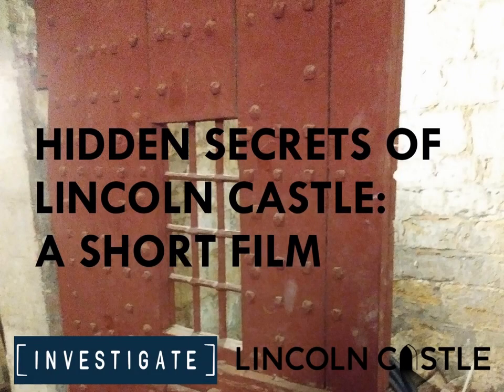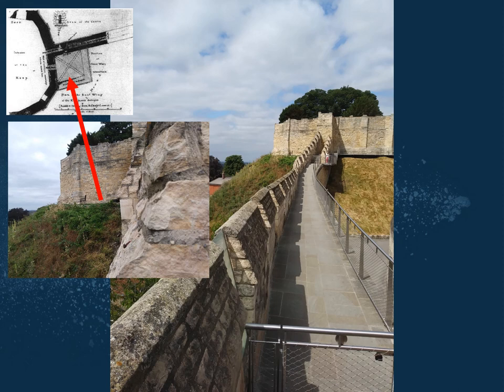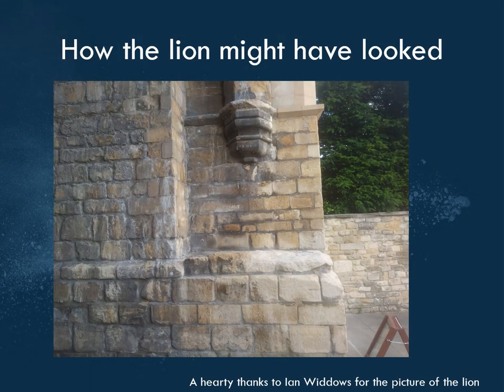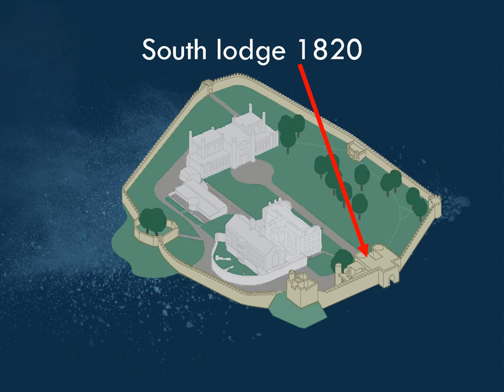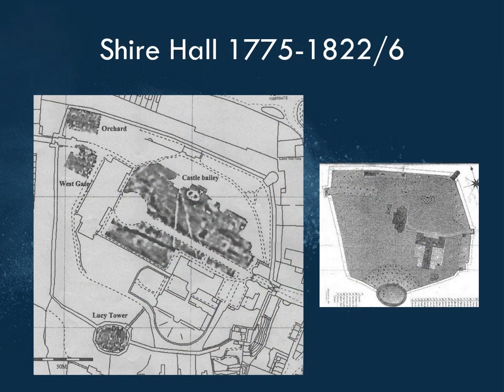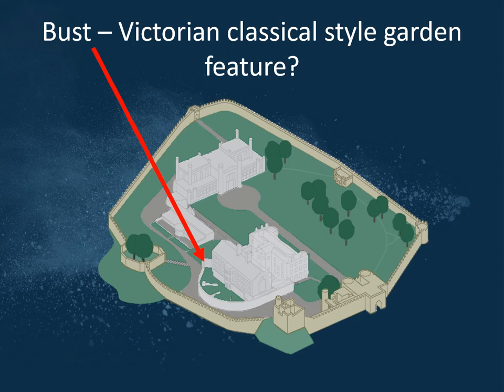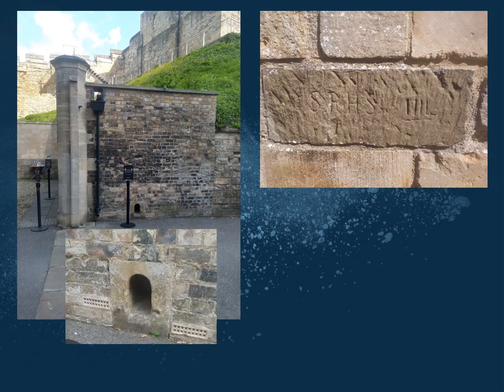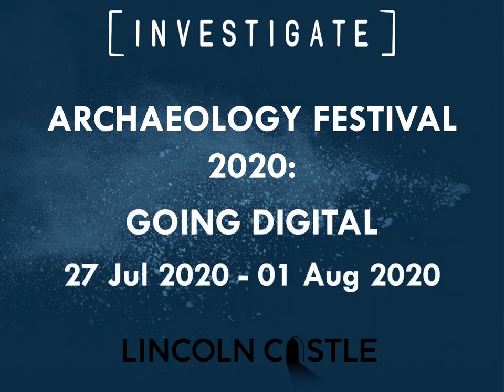Hidden Secrets of Lincoln Castle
An opportunity to see areas of Lincoln Castle that are not open to the public and discover some of the features you may not have spotted before, including hidden archaeology, medieval graffiti and lost doorways.